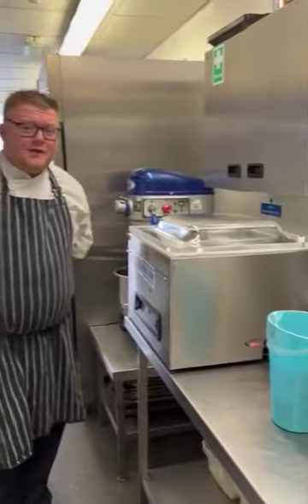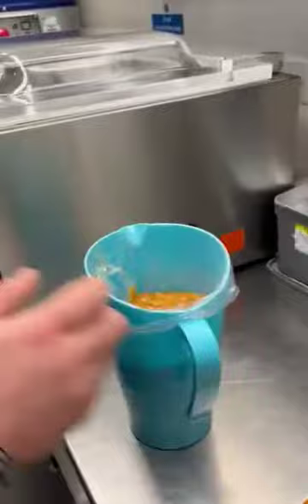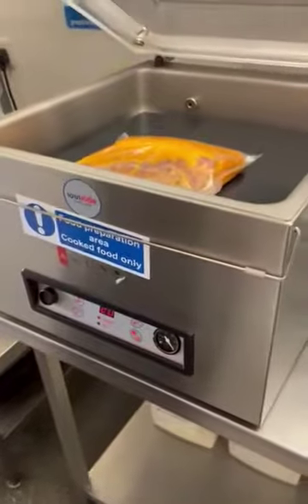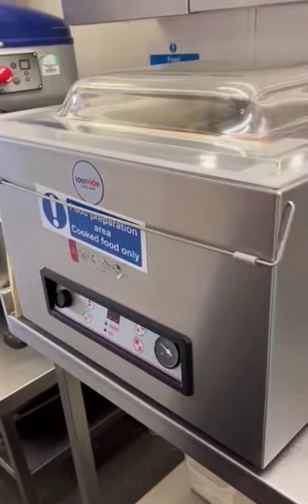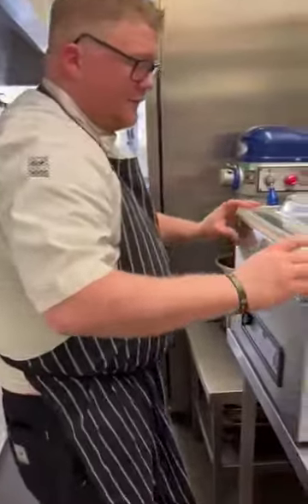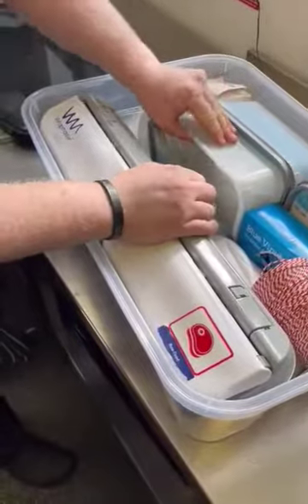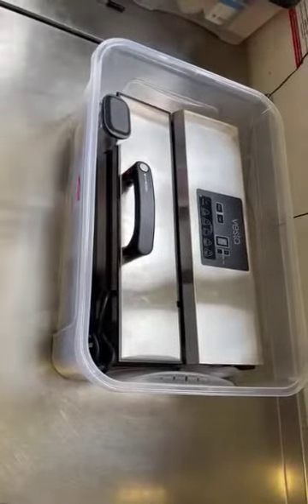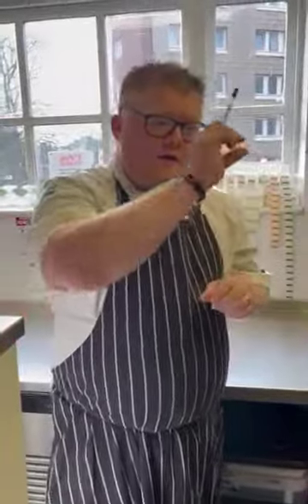Vac Pack Machines Best Practise 2022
Find out from Stefan what best practise looks like when using your Vac Pack machines.